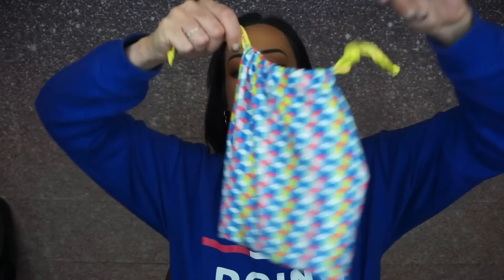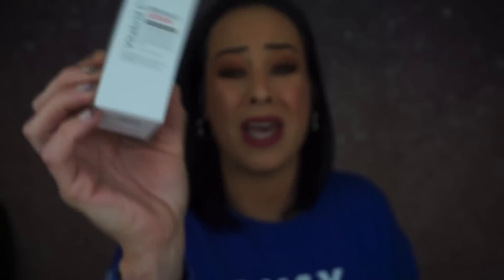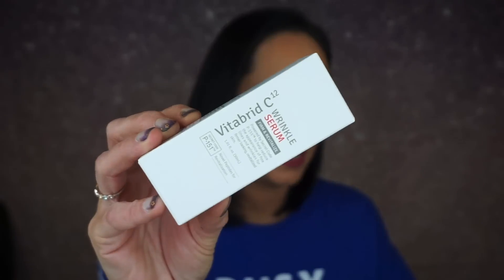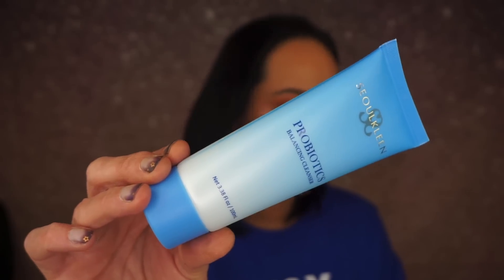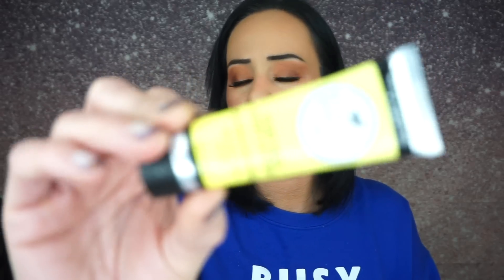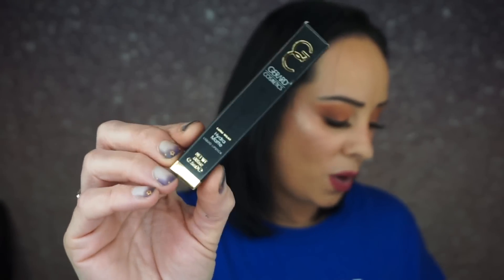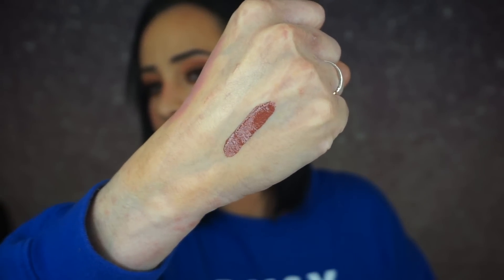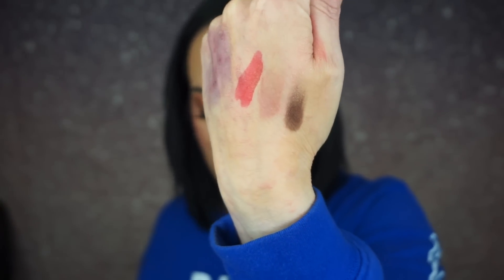DO YOU FEEL THE SAME WAY? IPSY PLUS UNBOXING MARCH 2022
Hey guys! Thank you so much for stopping by my channel and checking out my videos. I am so thankful to all of you. This is an unboxing channel. I unbox a ton of subscription boxes and I may sprinkle in a few different kinds of videos in between the unboxings. I started this channel because I needed a outlet. As a recovering addict I needed a place that could help me keep my mind busy as well help me be more confident in myself. Being sober is hard but being in active addiction was harder. I am so thankful to be where I am today. I am thankful to my husband, my kids and to all of u that have helped me through so much stuff. You may not know about all the things I go through and I know I don’t share everything but I am human just like you and my struggles are real. Thank you for being a part of my channel and thank you for staying with me. I hope I can be a place that you can come to for a break, a laugh or for just mindless entertainment.💛